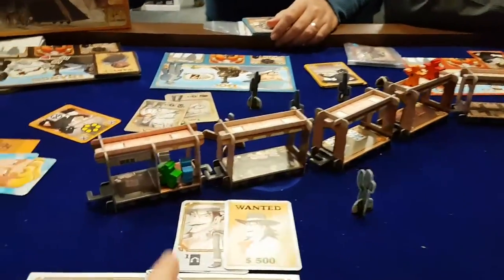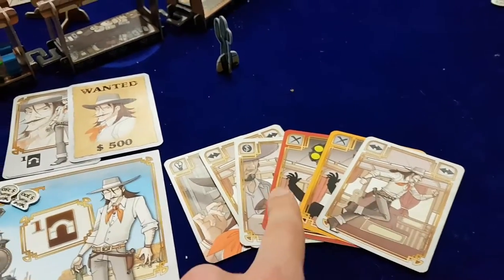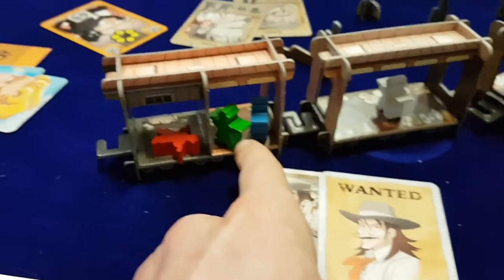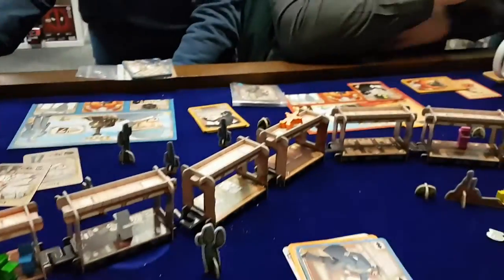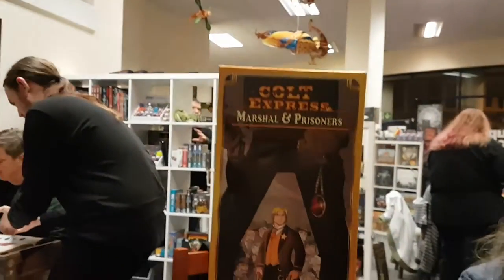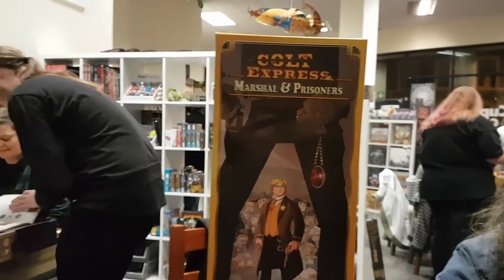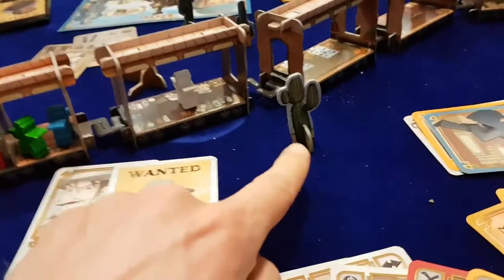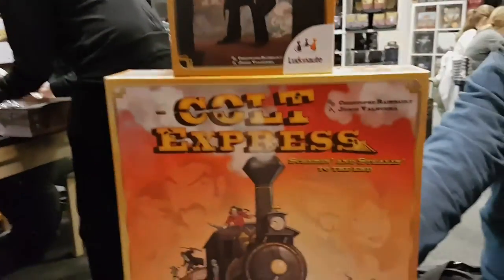Colt Express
Designer: Christophe Raimbault